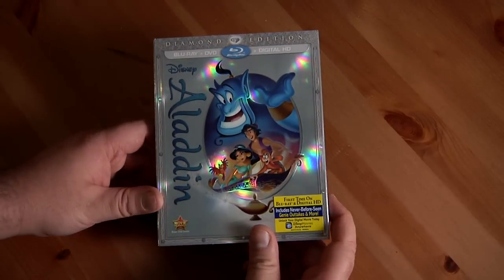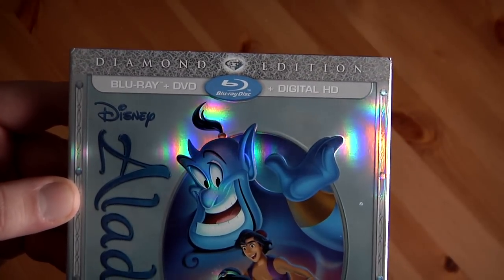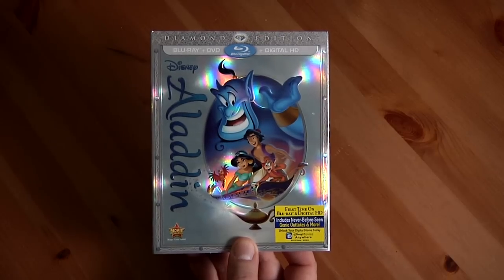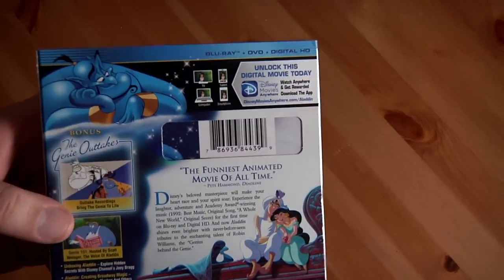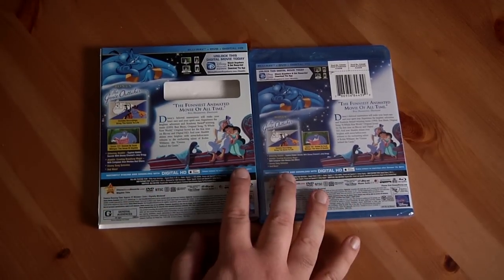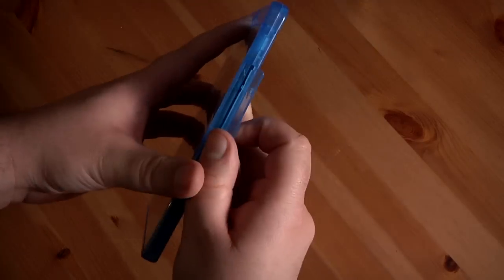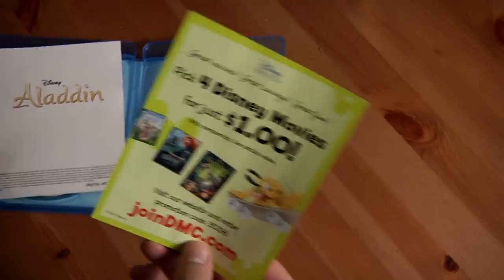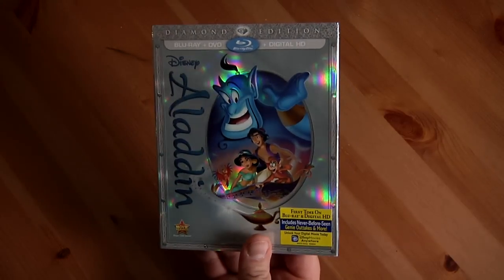File91e Unboxes the Aladdin Diamond Edition Bluray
Hey all, I got some DVD's this week and this was one of them. I can't wait to check out all of the cool bonus features and upgrades to the animation quality they made. BE sure to treat yourself and go pick up a copy today!